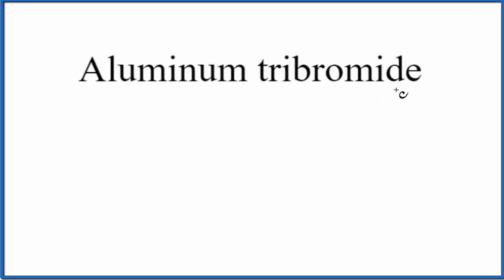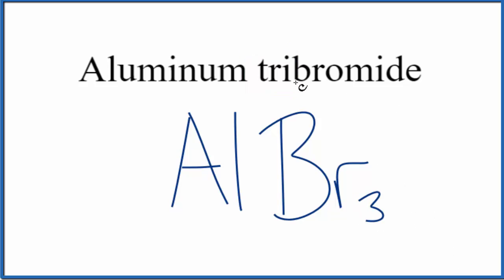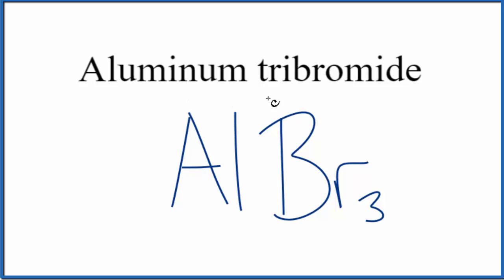How to Write the Formula for Aluminum tribromide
In this video we'll write the correct formula for Aluminum tribromide (AlBr3).

To write the formula for Aluminum tribromide we’ll use the Periodic Table and follow some simple rules.

Keys for Writing Formulas for Binary Ionic Compounds:

1. Write the symbols for each element.
2. Find the charge for each element using the Periodic Table. Write it above each element. For help finding charge, watch
3. See if the charges are balanced (if they are you're done!)
4. Add subscripts (if necessary) so the charge for the entire compound is zero.
5. Use the crisscross method to check your work.

Notes:
For a complete tutorial on naming and formula writing for compounds, like Aluminum tribromide and more, visit: